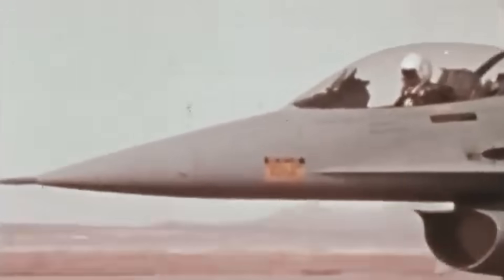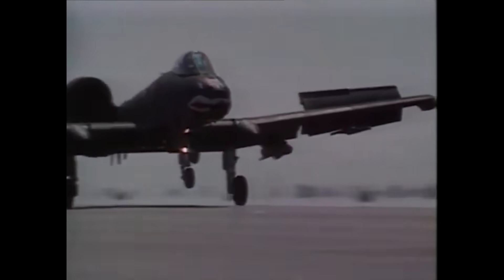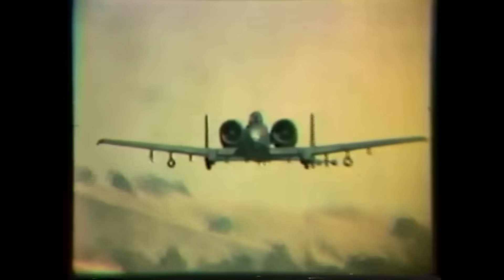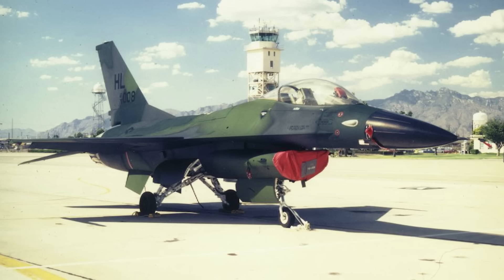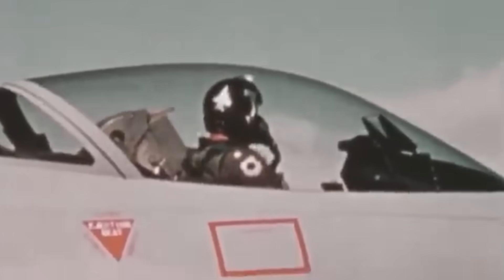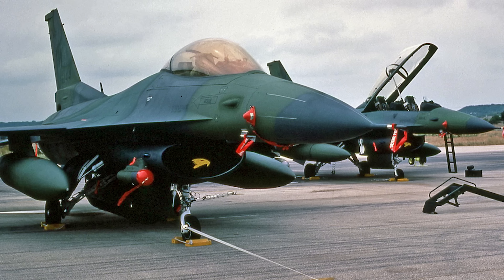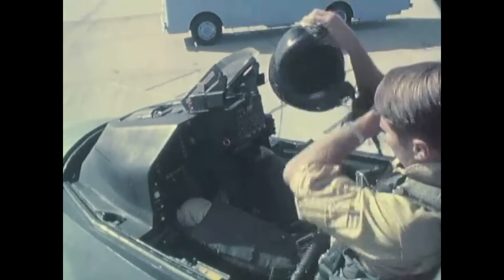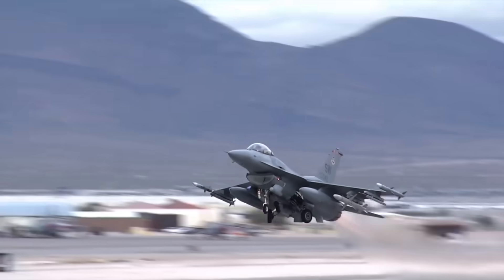The A-16. Can a Viper turn into a Warthog?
During the 1980s and early 1990s, the U.S. Air Force briefly explored an unconventional idea—transforming the lightweight, multirole F-16 Fighting Falcon into a dedicated close air support (CAS) aircraft to rival the A-10 Thunderbolt II. This video explores the origins, development, and ultimate failure of the A-16 concept: an ambitious attempt to turn a fast jet into a tank buster.

In this documentary, we examine:
• The context of the 1980s Air Force debates over the survivability and relevance of the A-10 in a high-intensity European conflict
• The F-16’s theoretical payload capacity and overlooked CAS potential
• Political and inter-service tensions that shaped the A-16 proposal, including pressure from the U.S. Army and NATO
• Development of the A-16 Block 60 and the later F/A-16 variant with advanced avionics and the GPU-5/A 30mm cannon pod
• Weapons trials and the major technical failures of mounting a high-recoil gun on the centerline of the F-16
• Firsthand accounts from test pilots and engineers, including severe vibrations during gun tests and long-term airframe concerns
• Alternative proposals like the "Mudfighter," and the contrasting doctrinal views on what CAS should entail
• Final cancellation of the A-16 project in the early 1990s and lessons learned from the experience

The A-16’s short-lived history is a case study in how aircraft design and doctrine must align with operational realities. While the F-16 proved incredibly adaptable in many roles, its high-speed, light-frame design proved fundamentally unsuited to the low-and-slow demands of battlefield close air support. Ultimately, it reaffirmed why the A-10—despite decades of criticism—remained indispensable on the modern battlefield.

CONTENTS
00:00 Intro
00:35 1980s F-16
01:26 mid-80s CAS F-16?
04:09 Dec 1986 A-16 concept
07:04 Budget cuts - F/A-16
09:40 Testing
12:00 Jan 1992 F/a-16 dropped
12:35 Did the A-16 make sense?
14:00 Wrap up

Original footage and recreated scenes (using DCS, War Thunder, etc) may not be 100% accurate to the event being described but has been used for dramatic effect. This is because there may not have been original footage of a particular event available, or copyright prevents us from showing it. Our aim is to be as historically true as we can be given the materials available.